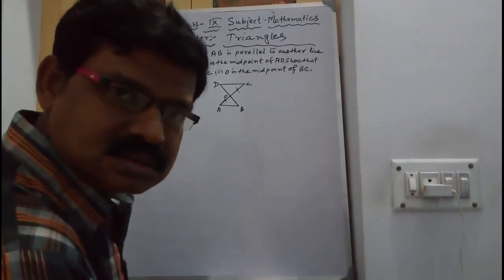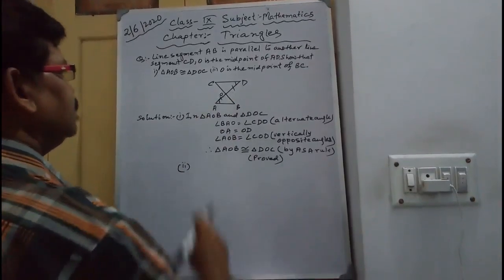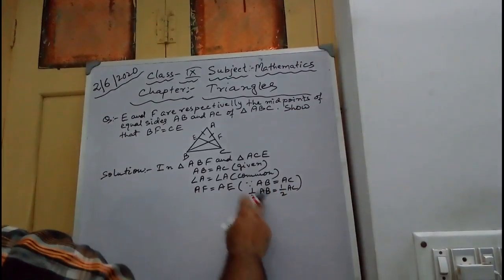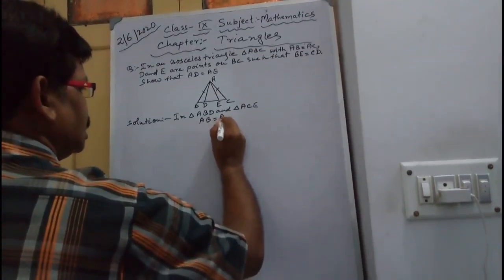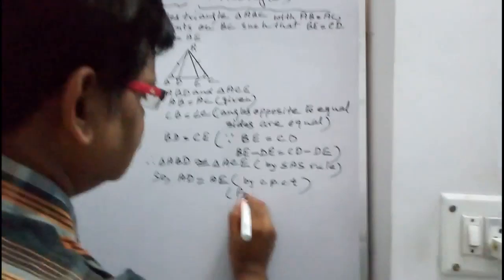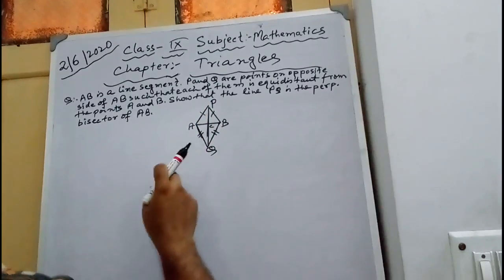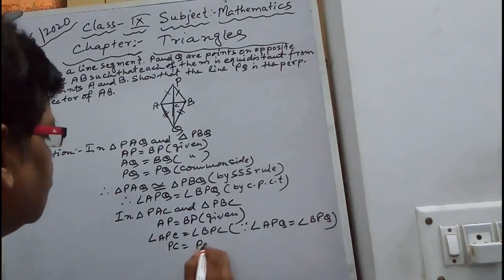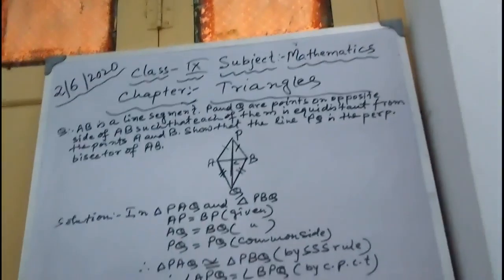1 June 2020